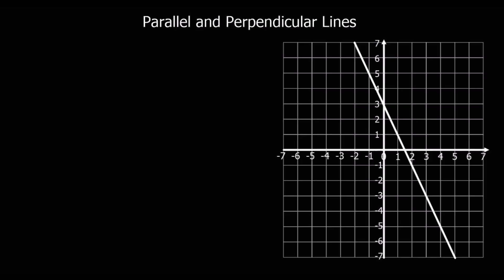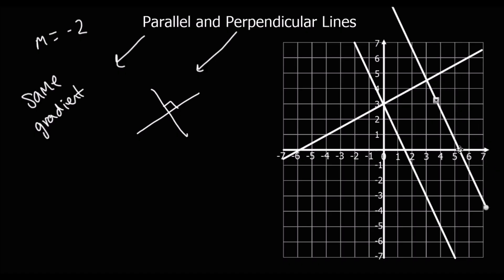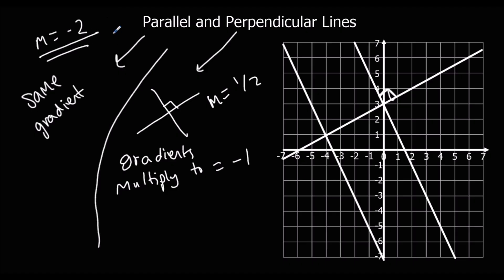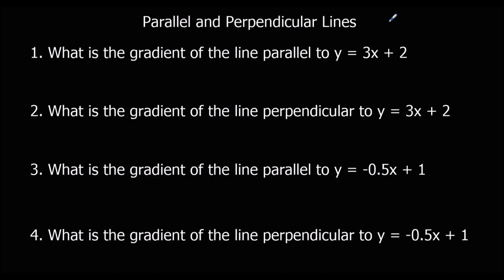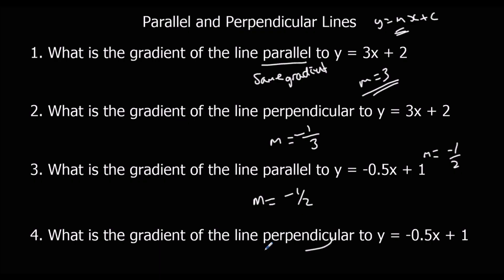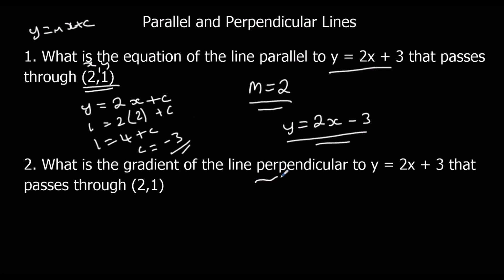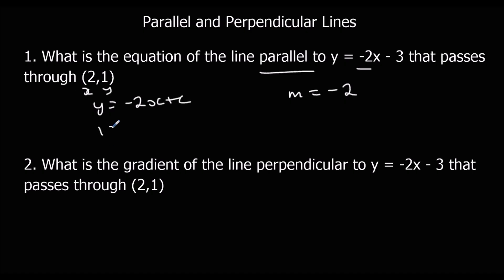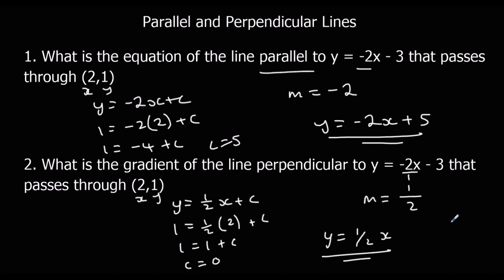Parallel and Perpendicular Lines